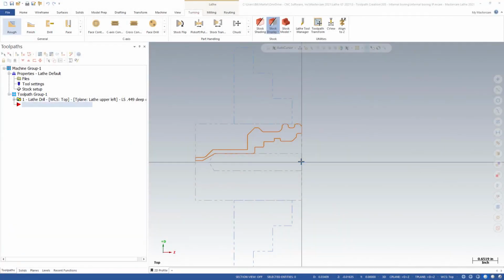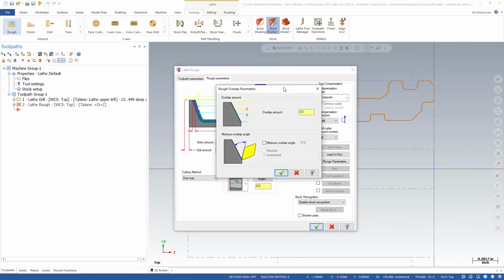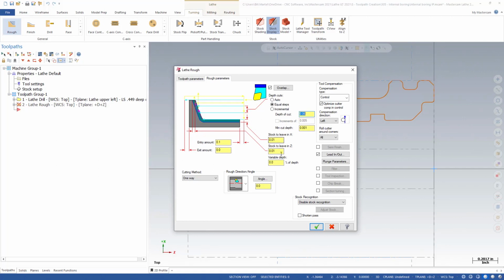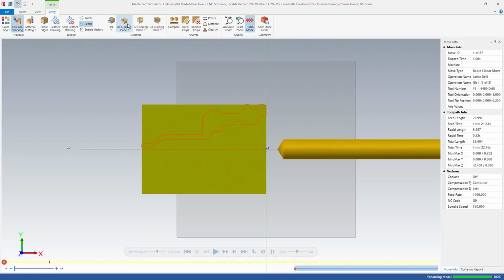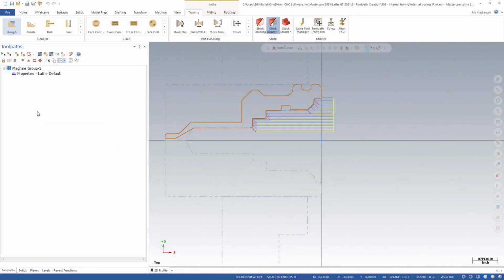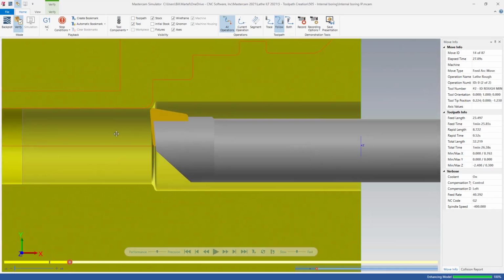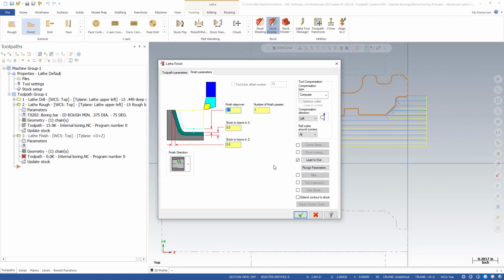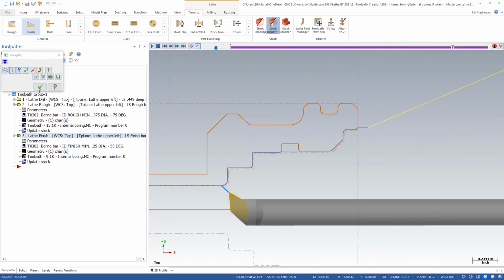MasterCAM2021 数车教程（英语） 第26集 5 5 内孔 Internal boring 1080P